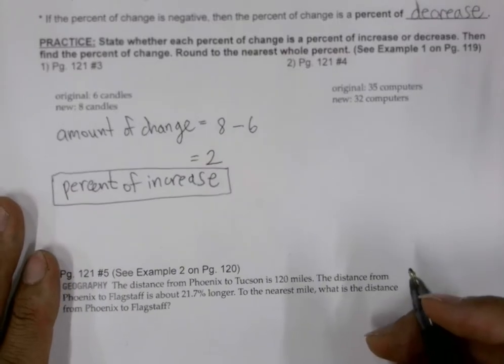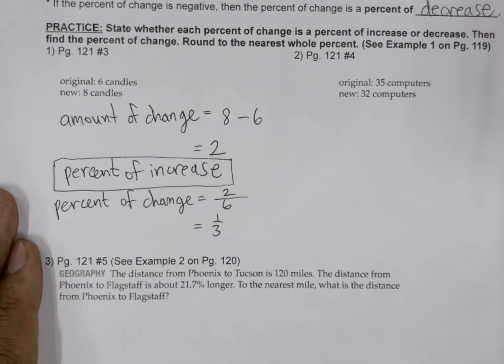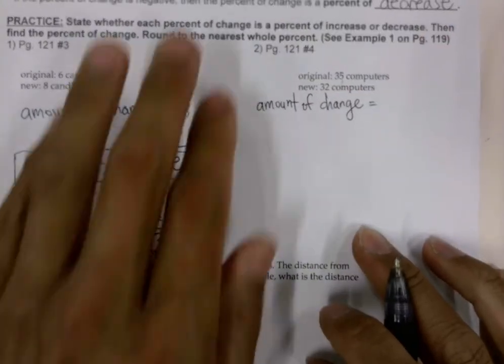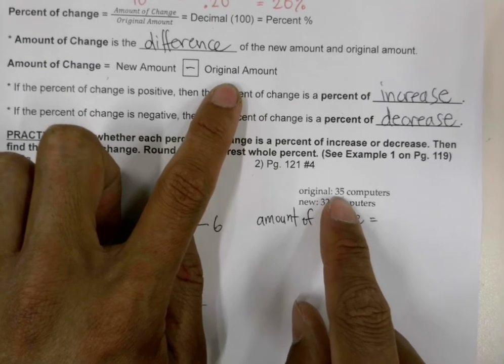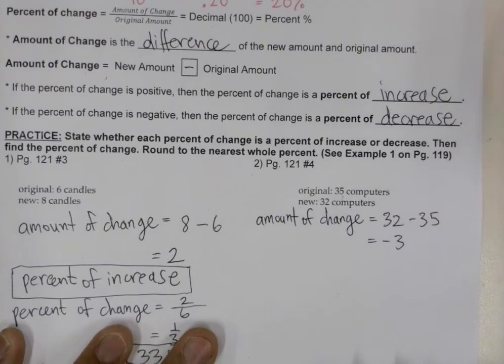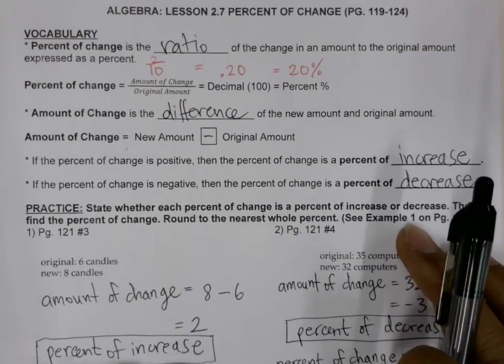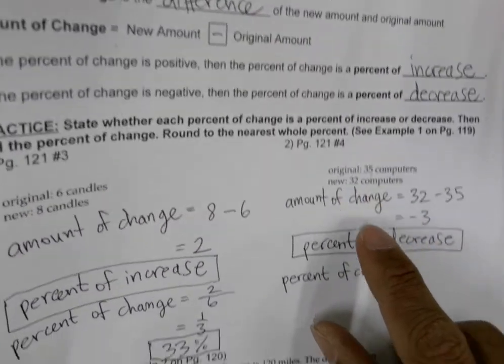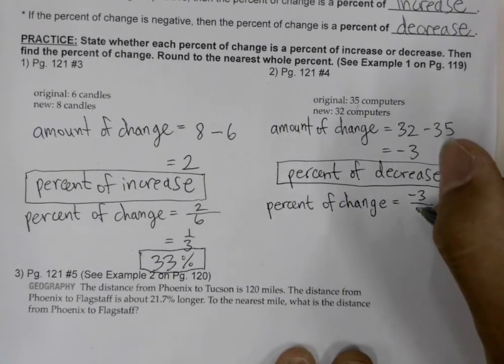Ch. 2.7 - Practice 1